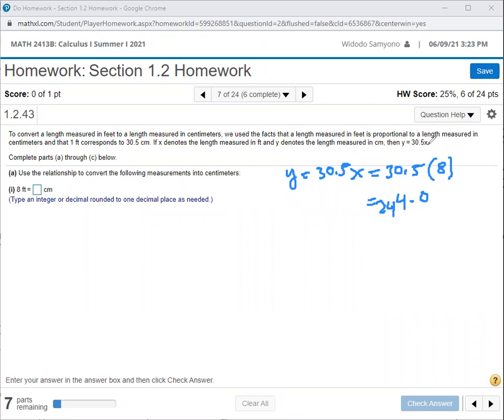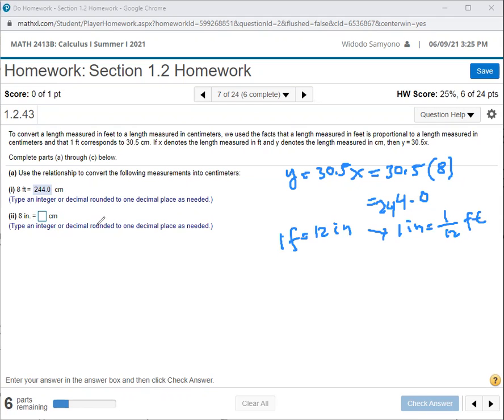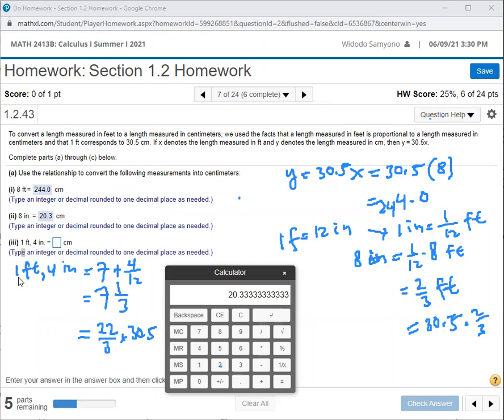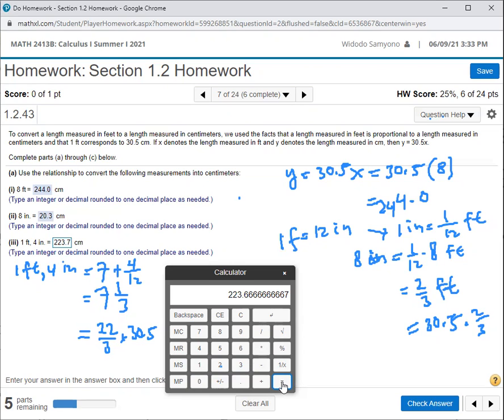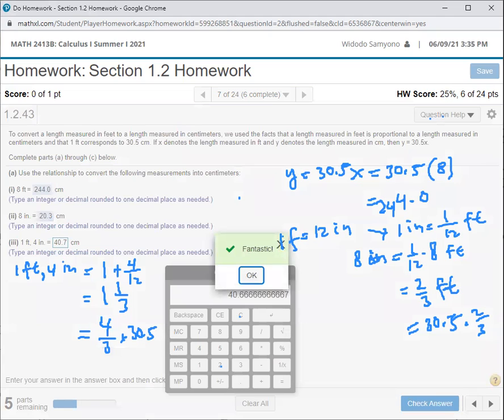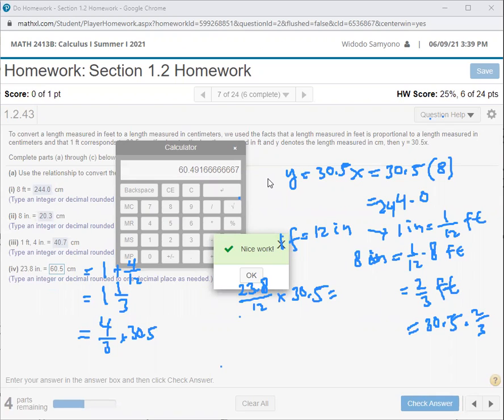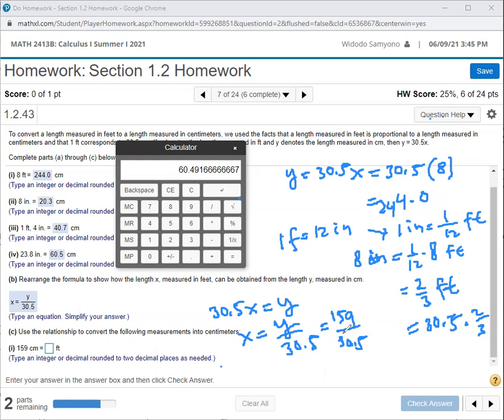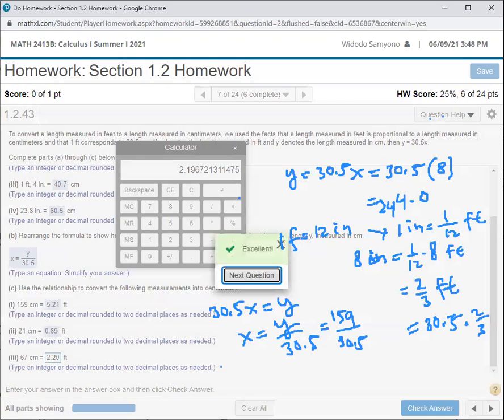MATH 2413 Calculus I Section 1.2 #7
We discussed about conversions of foot, in, cm, m, etc